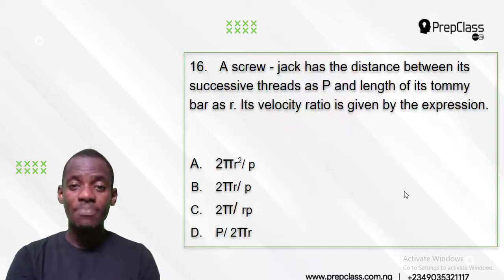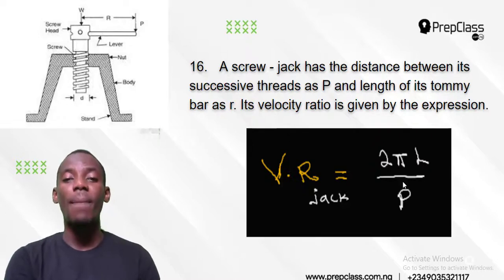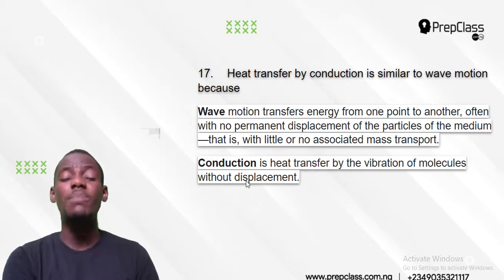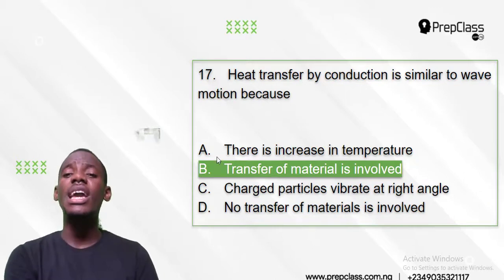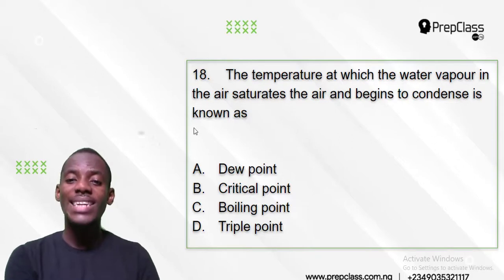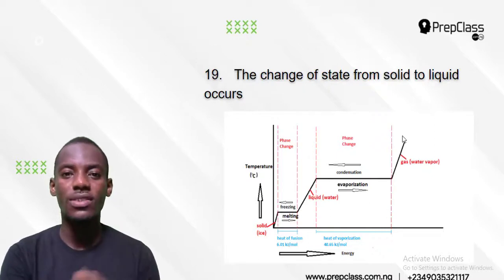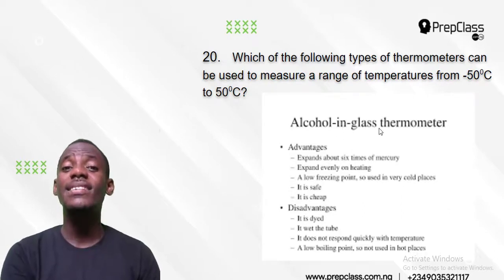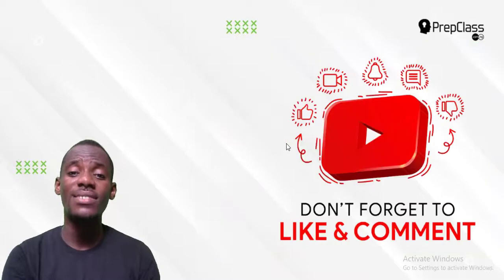Waec Physics 2013 no 16-20